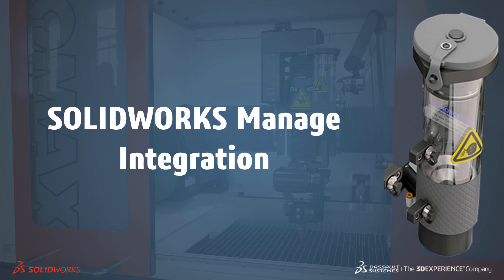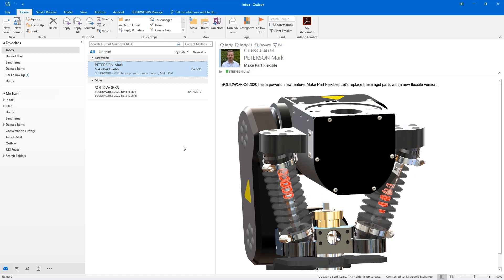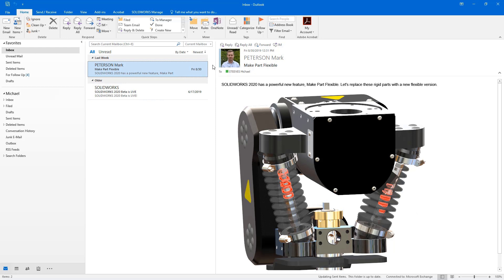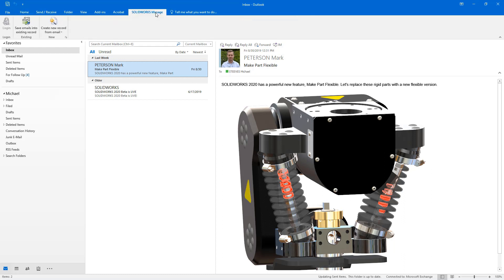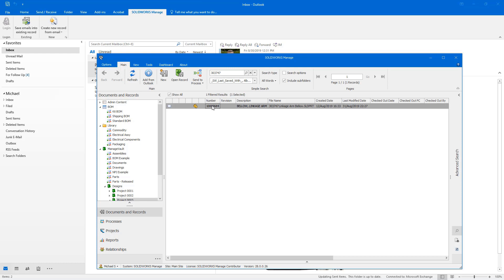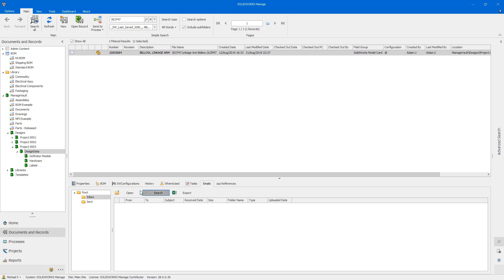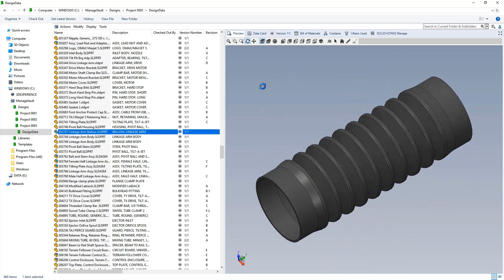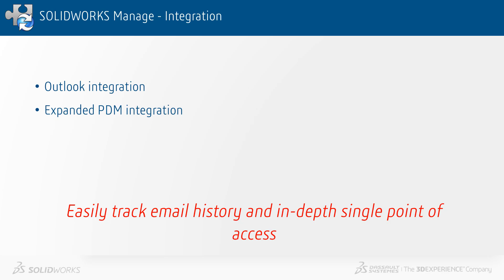What's New In SOLIDWORKS 2020: Manage integration